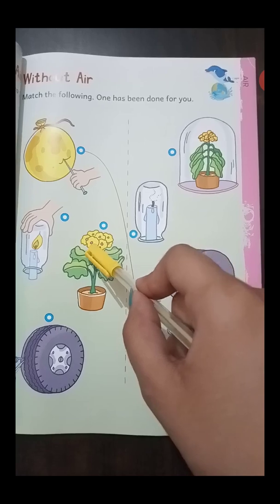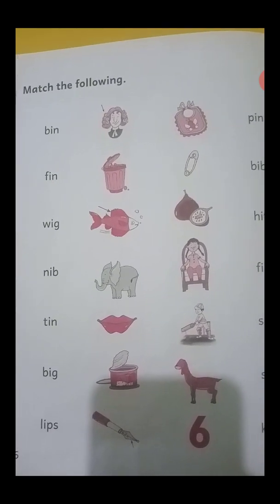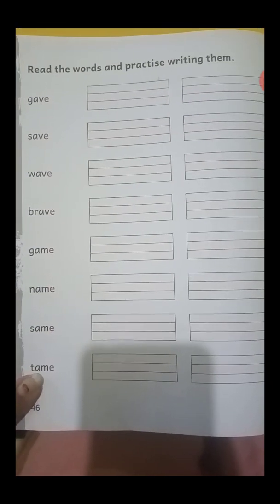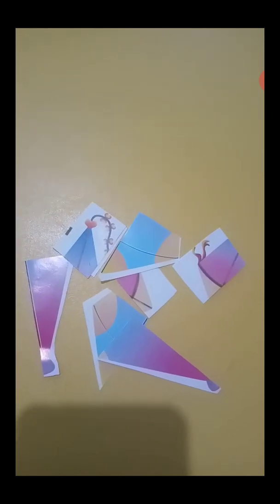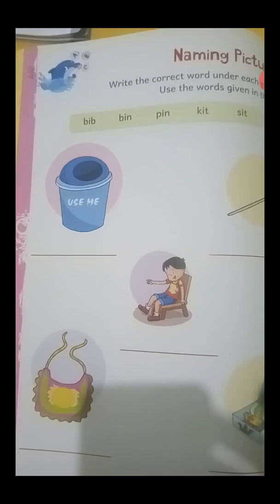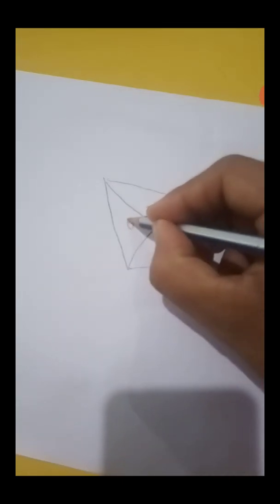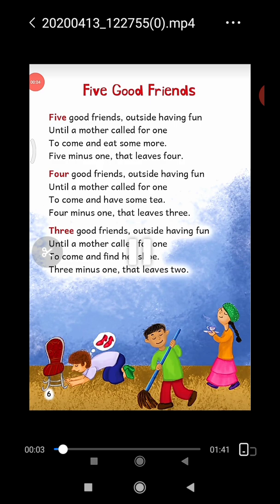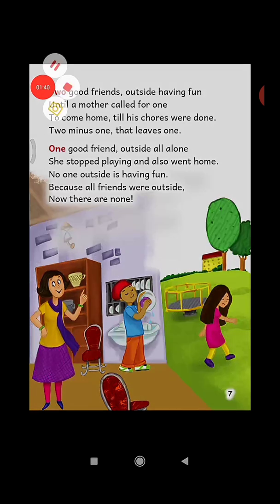UKG BOOK 5 THEME 16 AIR DAY 2 VIDEO 124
CLASS : UKG
BOOK : 5
THEME 16 AIR DAY 2 VIDEO 124